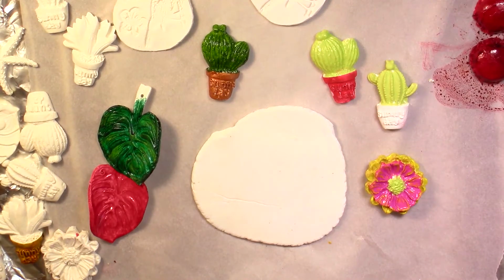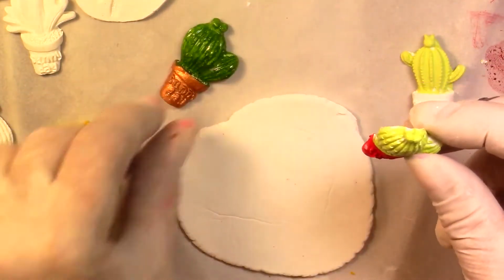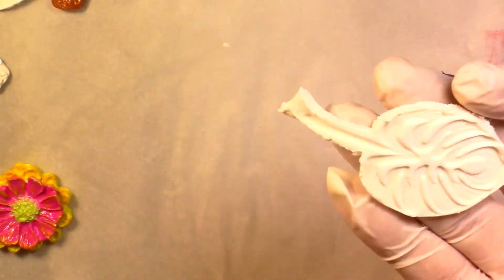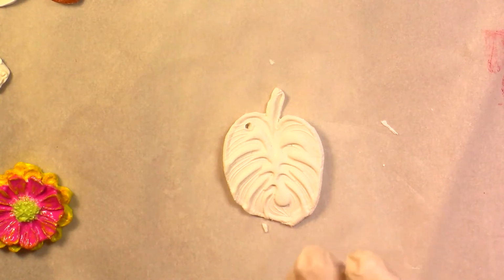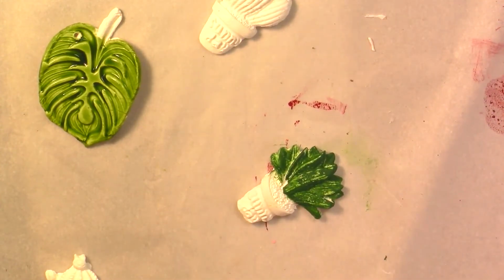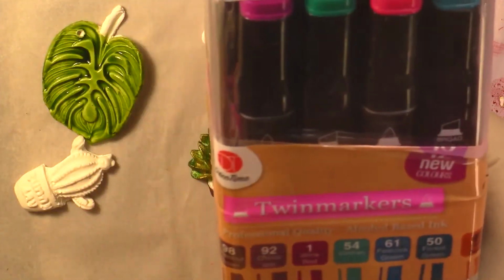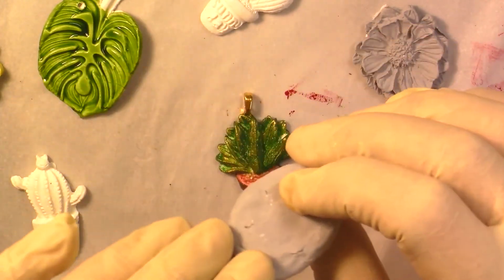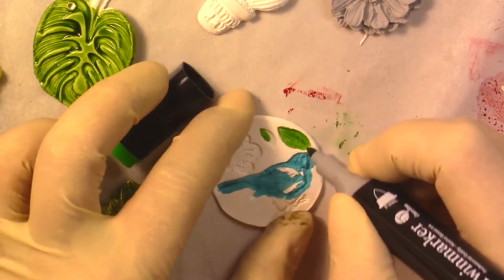Using Different Paints Over Air Dry Clay and Jewelry Ideas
Today I would like to introduce you to different tests of paint on air drying clay. Whether it is acrylic paint, alcohol ink or solvent paint, you can use all kinds of media for a superb result. You can, of course, finish your pieces with a gloss or mat varnish if you wish in order to protect your creations for excellent durability.

 Video production, Ideas: Stylharmony